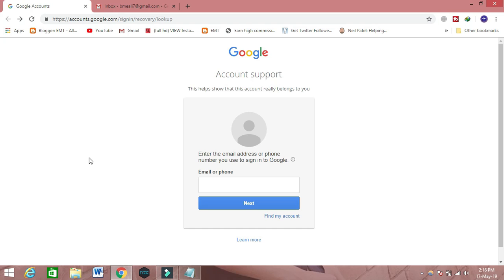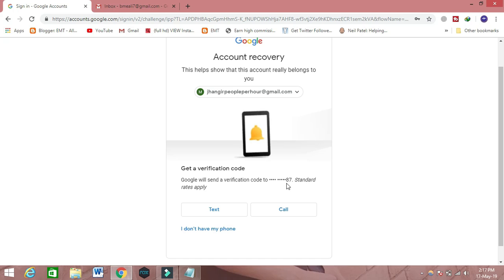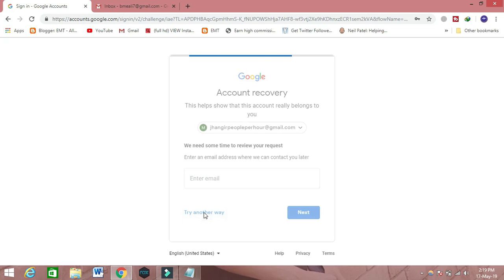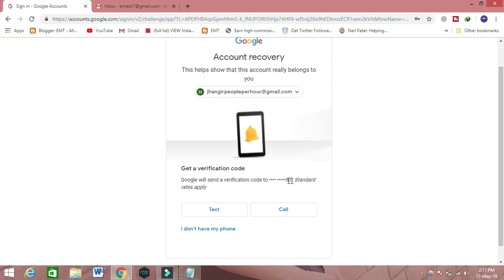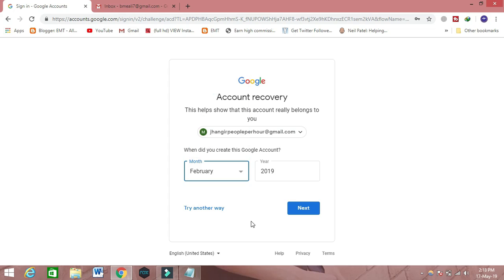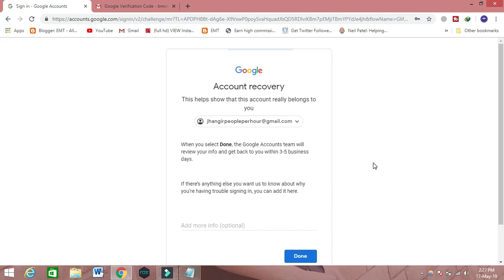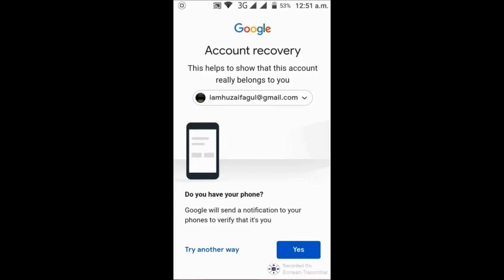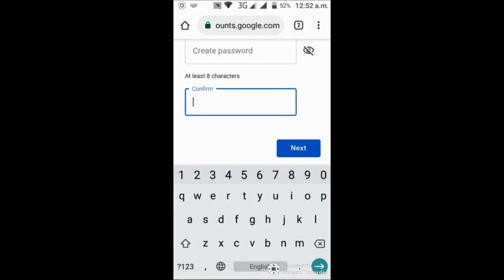how I can recover gmail account without phone number and recovery email account?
Hello friends! If you have lost access to your google or gmail account due to any issue and want to get back it but you have given below issues as:

How i can get back gmail account without phone number?
How i can get back gmail account without recovery email?
How i can get back gmail account even i don't remember gmail account and its password ?
How i can get back gmail account without  phone?
How i can get back gmail account without Laptop or PC?
How to reset gmail password?
how to reset gmail password without phone number?
GOOGLE COULDN'T VERIFY THIS ACCOUNT BELONGS TO ME?
How to reset gmail password if mobile number lost | Bina mobile number gmail pa password kaise jane?

Then watch this video completely don't skip any single moments if you really want back your account because there are many methods i mentioned briefly and more effectively.

NOTE: Keep in mind use that device(phone,laptop or tab) which you used during creating this account it would be more favorable for you .

Link where you can find this page to get back to your account: